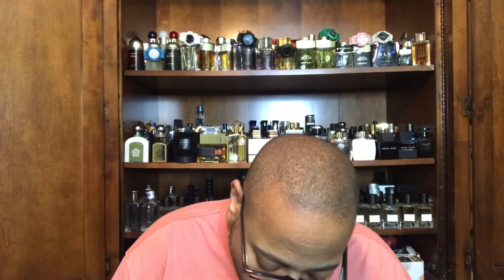5 blue men’s fragrances great for winter wear